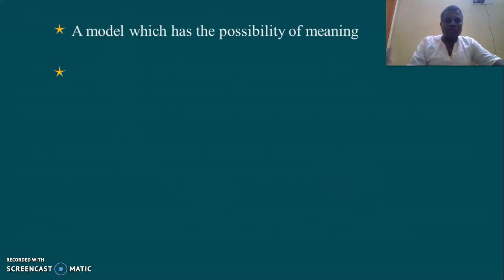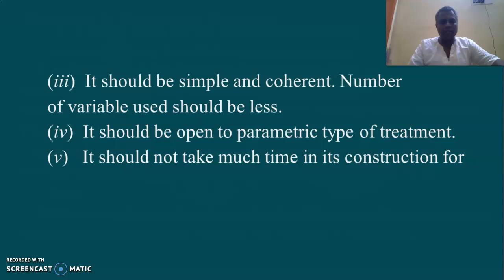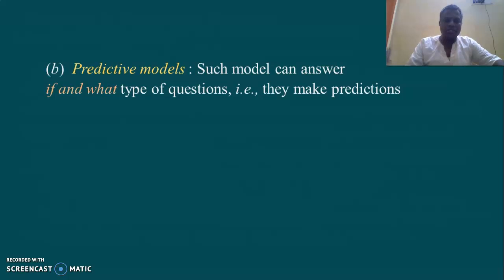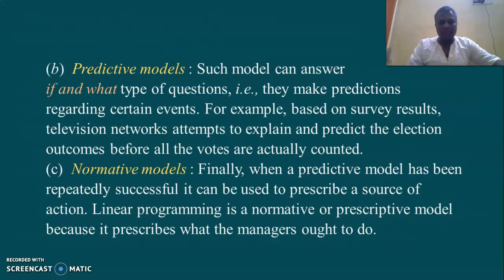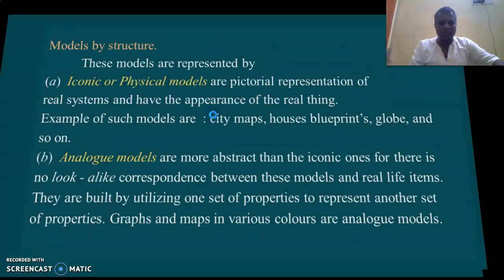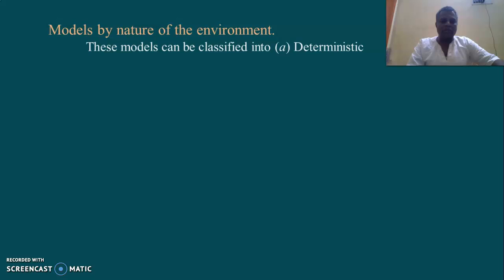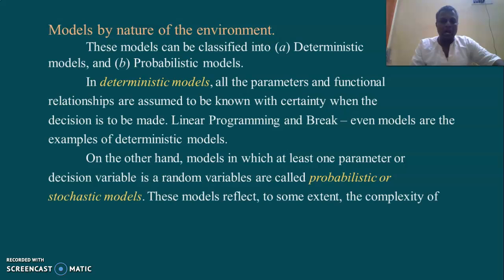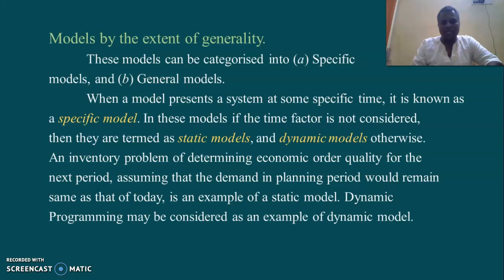Modeling in O.R.